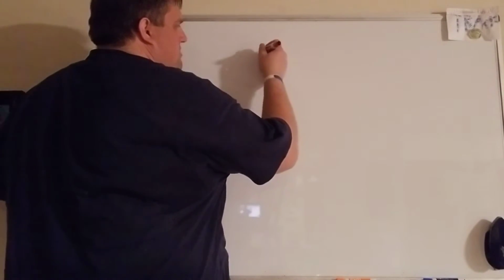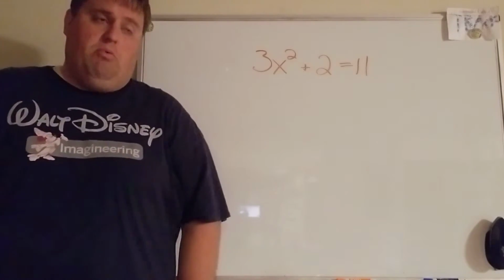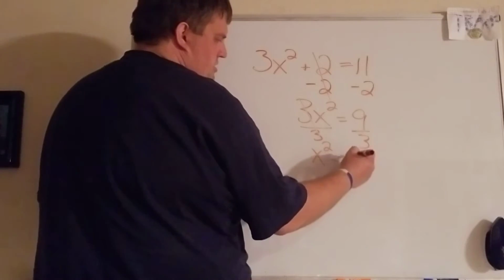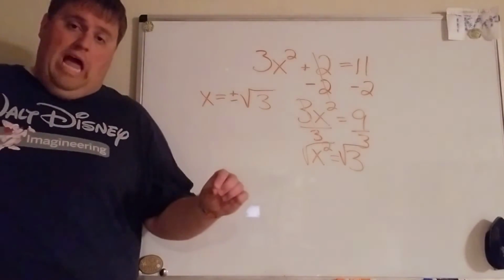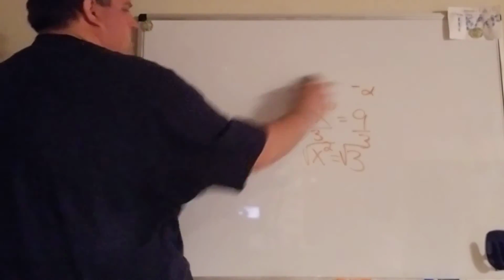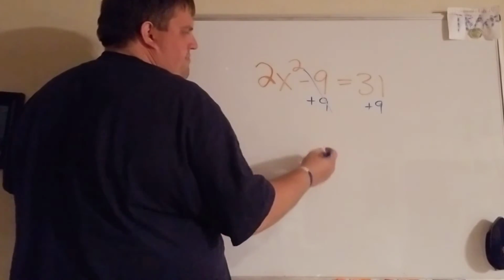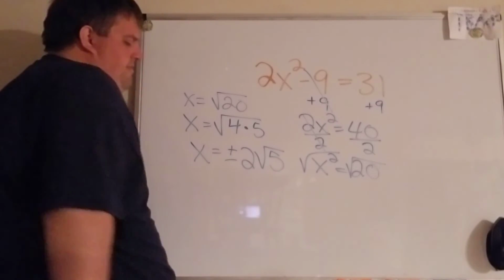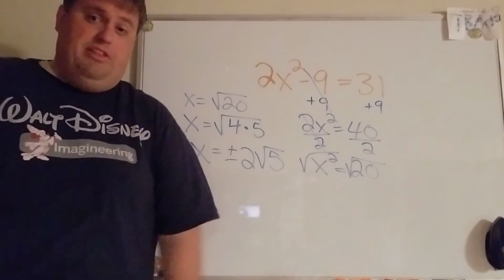Algebra I solving simple quadratics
Thursday 4/8 we look at solving quadratics without a b term.